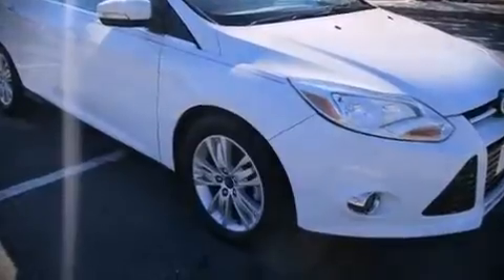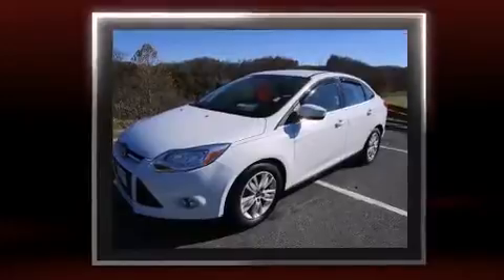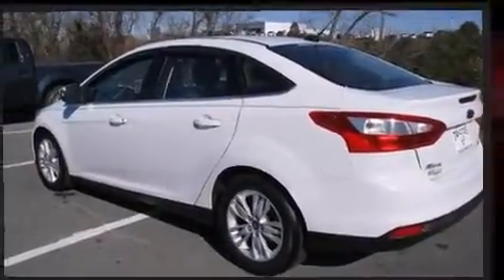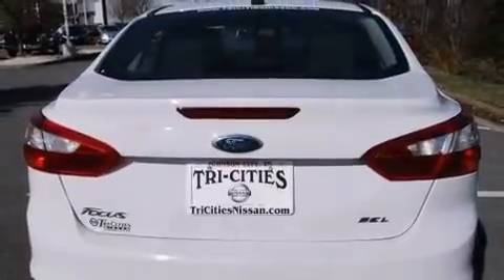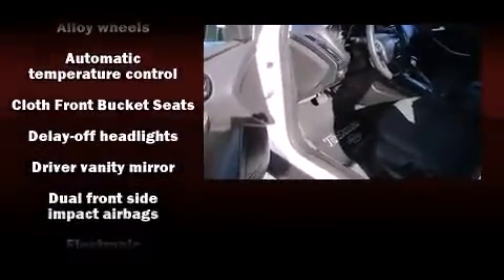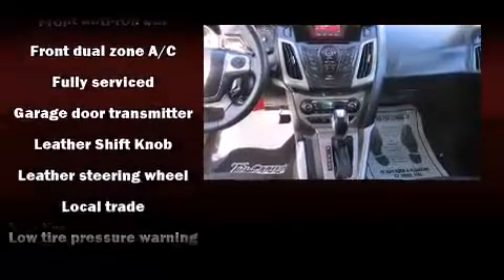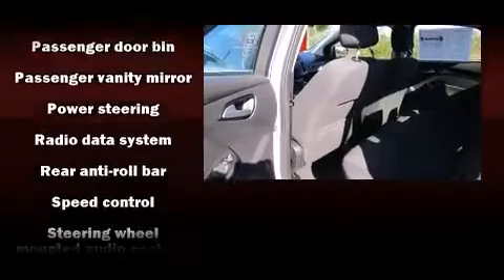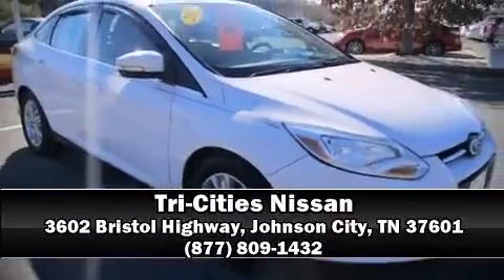2012 Ford Focus SEL in Johnson City, TN 37601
Tri-Cities Nissan
3602 Bristol Highway

Introducing the 2012 Ford Focus. This 4 door, 5 passenger sedan still has fewer than 40,000 miles! Smooth gearshifts are achieved thanks to the 2 liter 4 cylinder engine, and for added security, dynamic Stability Control supplements the drivetrain. Both high fuel economy and flexible performance are assured by the 6 speed automatic transmission. Ford infused the interior with top shelf amenities, such as: a tachometer, variably intermittent wipers, a trip computer, an outside temperature display, front bucket seats, remote keyless entry, and cruise control. Ford also prioritized safety and security by including: dual front impact airbags, head curtain airbags, traction control, a panic alarm, and 4 wheel disc brakes with ABS. Brake assist technology provides extra pressure when applying the brakes. A Carfax history report provides you peace of mind by detailing information related to past owners and service records. We pride ourselves on providing excellent customer service. Stop by our dealership or give us a call for more information.